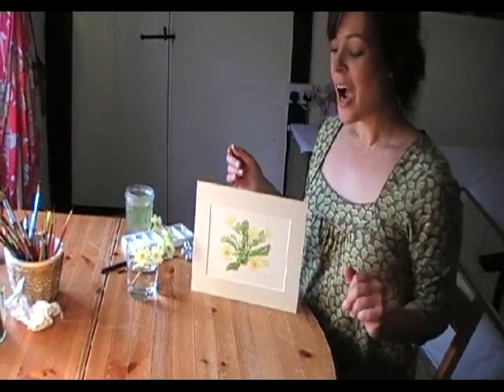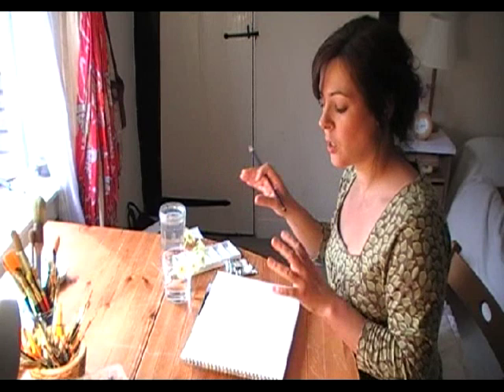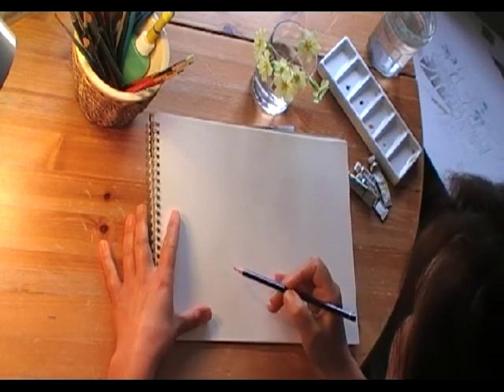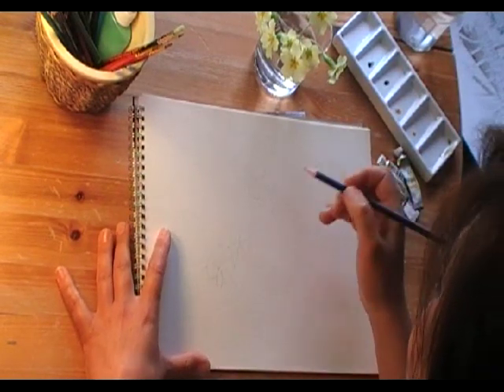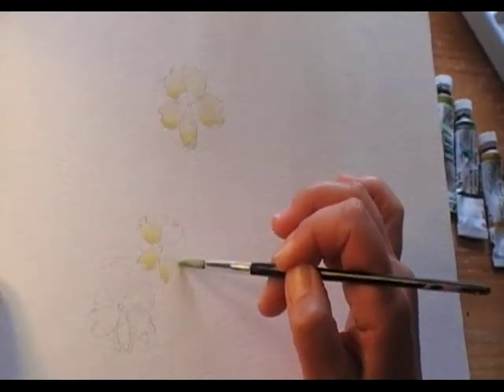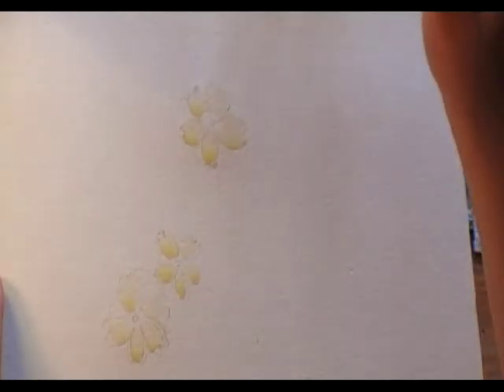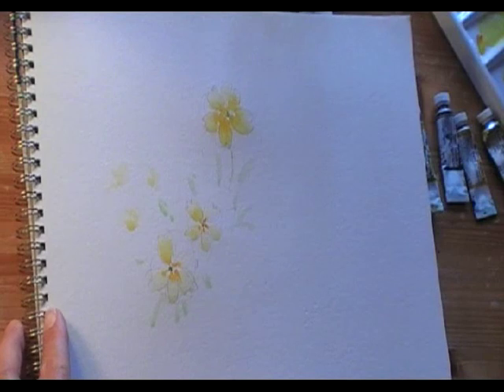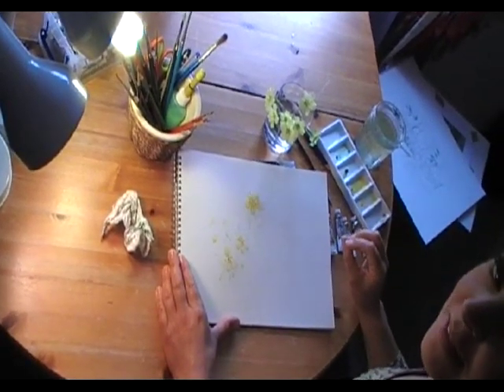How to paint a simple primrose by Sally Scott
In this watercolour painting demonstation, Sally Scott enthusiastically takes you through quick and easy steps whether you're a beginner, intermediate or advanced watercolour artist. Have a go yourself with this inspirational 10 minute lesson.